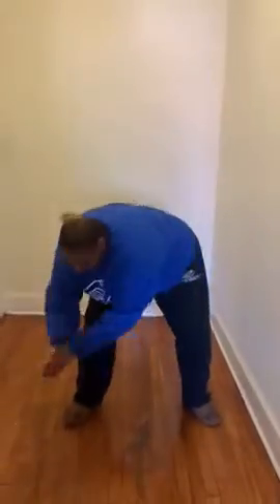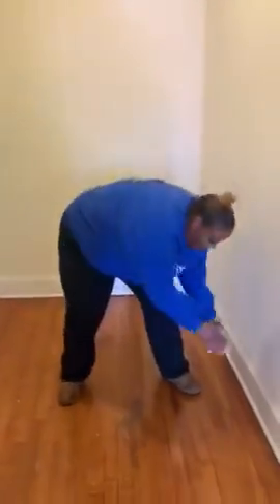Part 2 Step Video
Ms. Kelly is back! Come learn part two of our very own Virtual Step.